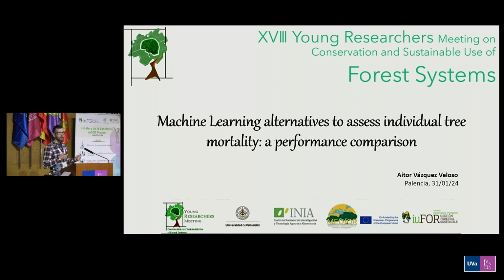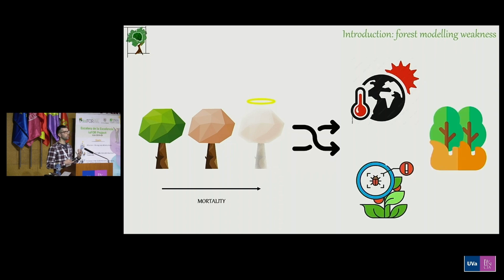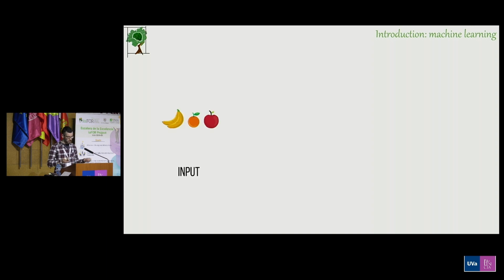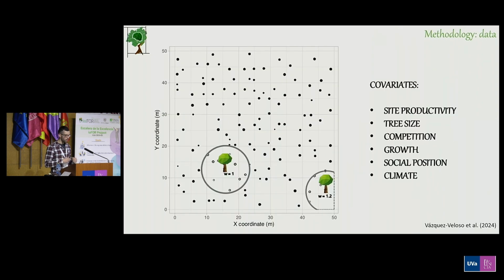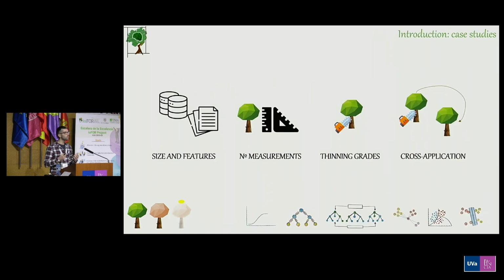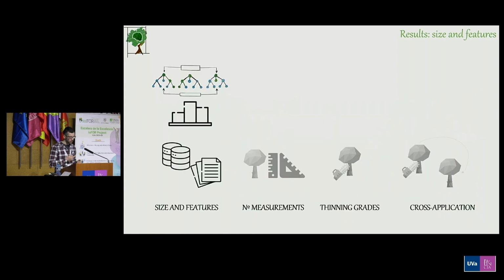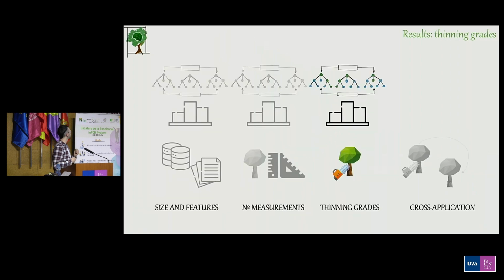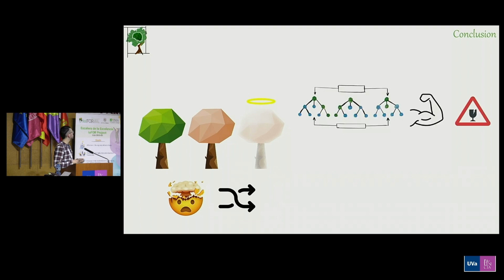Aitor Vázquez XVIII ANNUAL YOUNGFORESTER RESEARCHERS MEETING